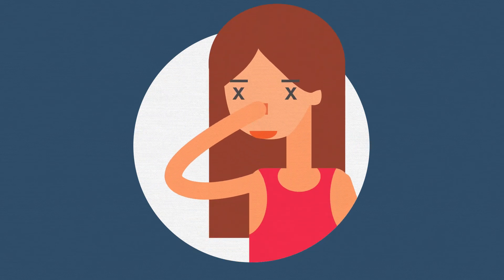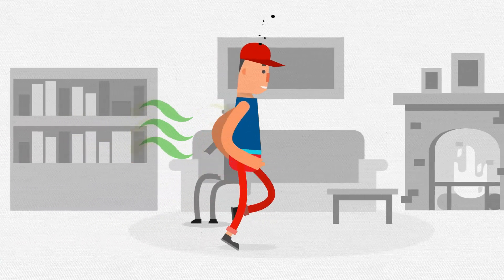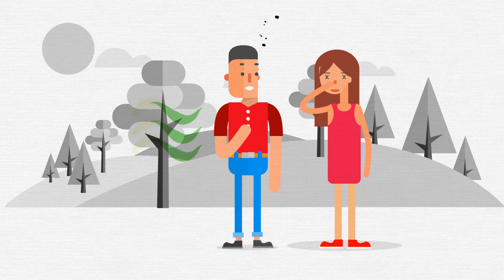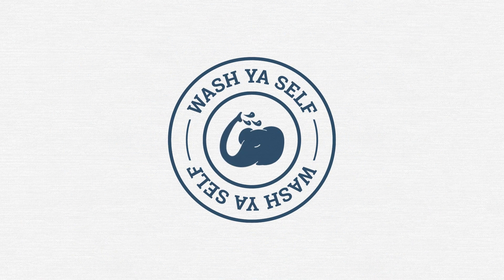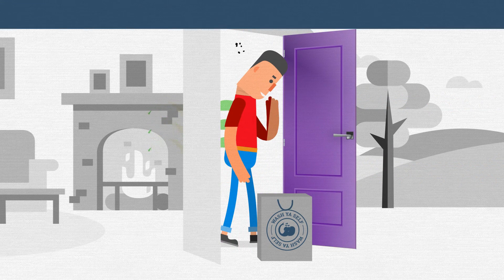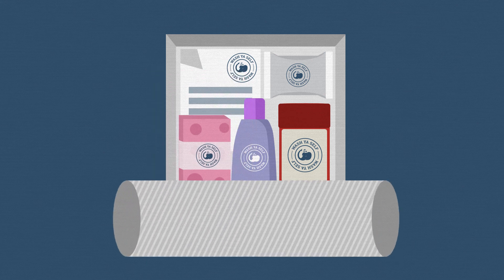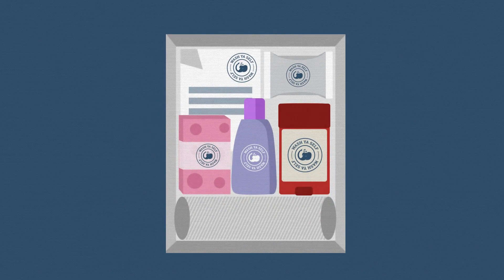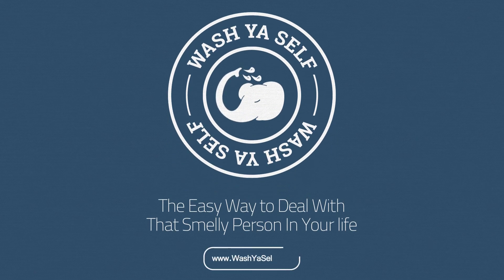Animated Explainer Video Production Company. VIDEOSEOO.com - Explainer video for any mission.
Videoseoo - Animated Explainer Video Production Company. Explainer video for any mission.
ABOUT US:
Curious about your business, what makes you special, what you’re experts in. We bring a personal and effective approach to every project we work on, which is why our clients love us and why they keep coming back.

OUR Services:
➡️ Explainer video production
➡️ Logo animation service
➡️ Social Media video marketing
➡️ Lyric Video production